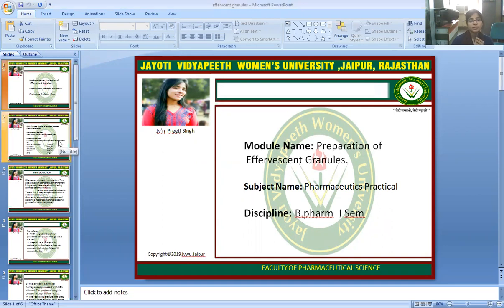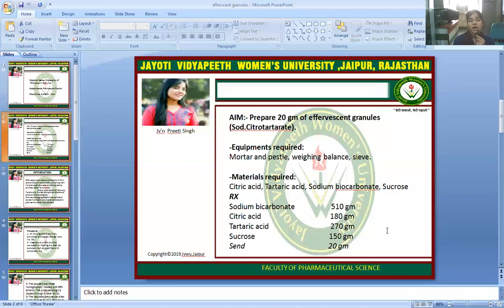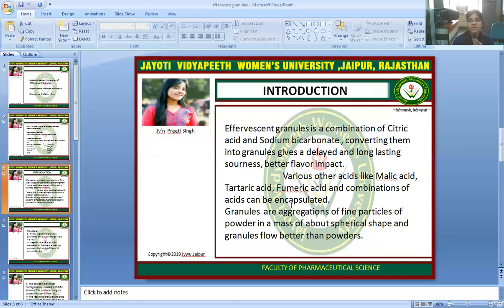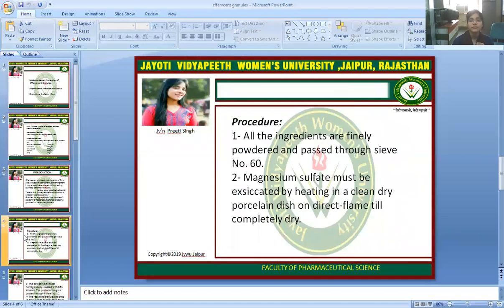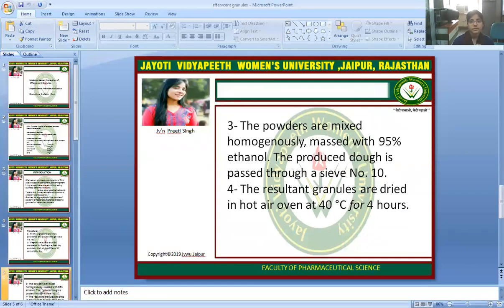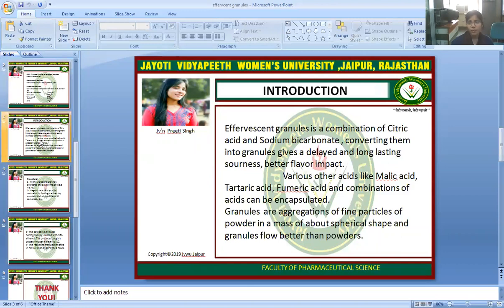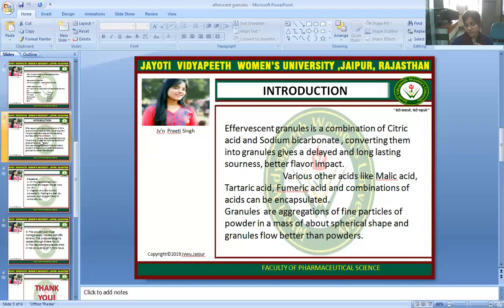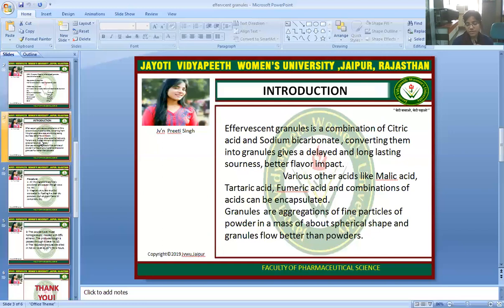JVWU-Preparation of effervecent granules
TOPIC- Preparation of effervecent granules
course-Pharmaceutics (Practical)
Program-B.Pharm I Sem